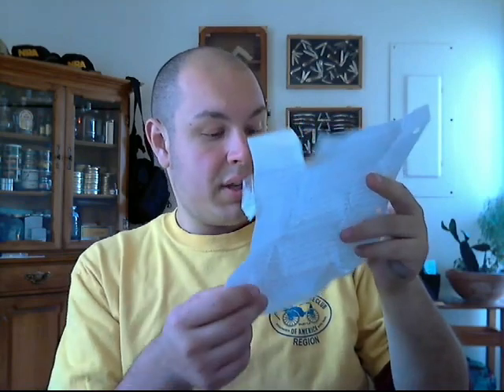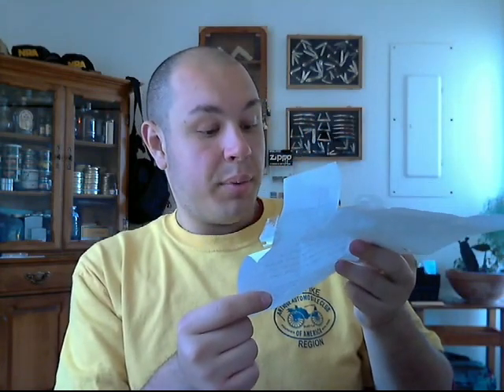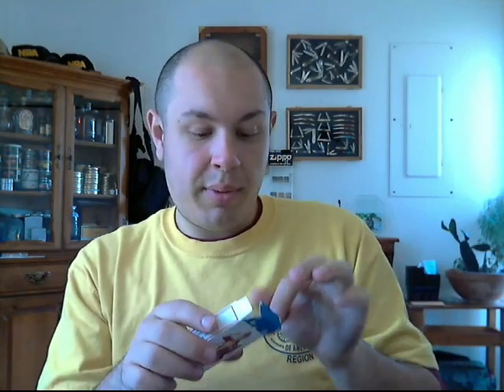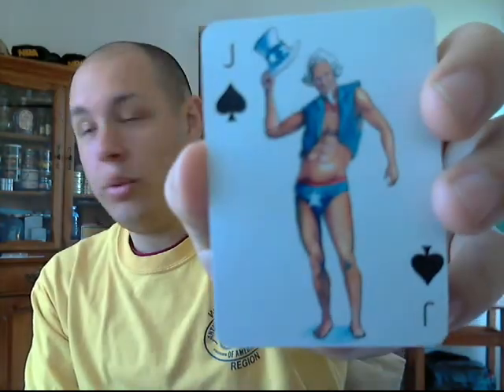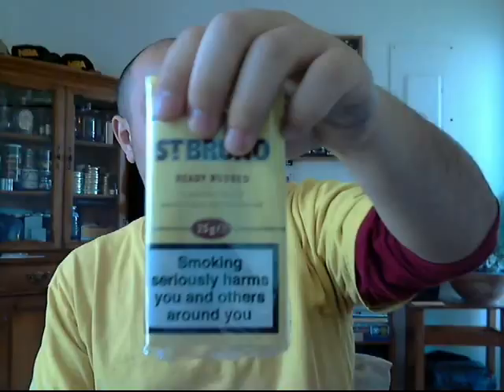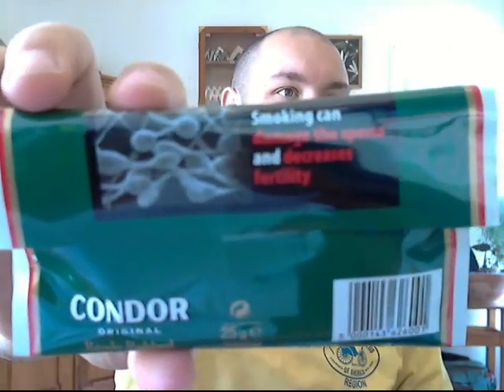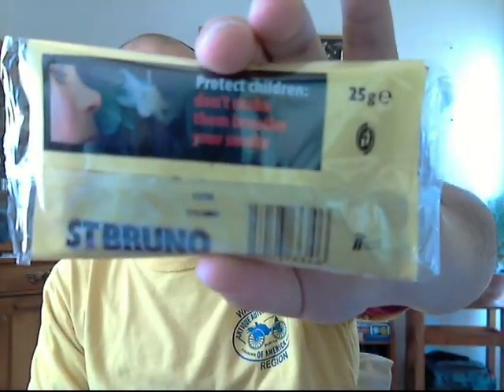Unboxapalooza : April 2012 - Part 1